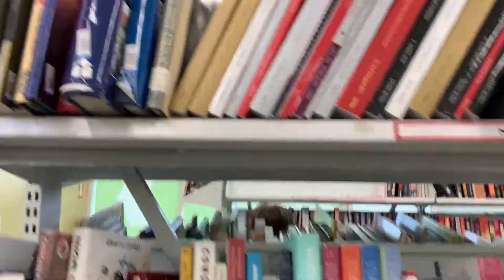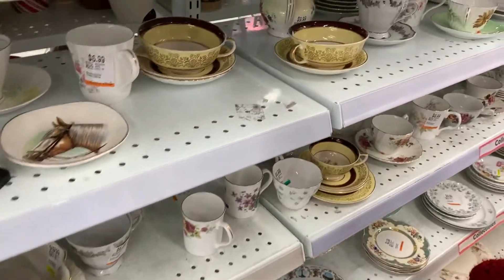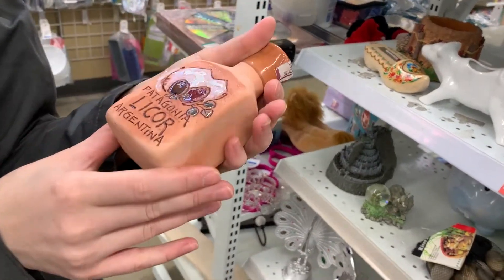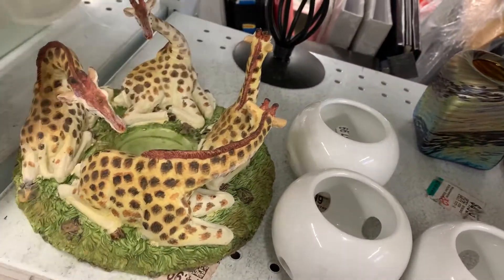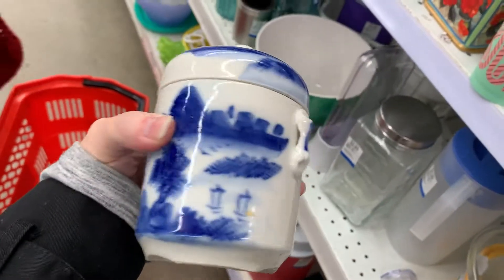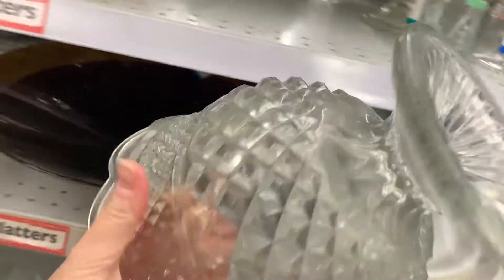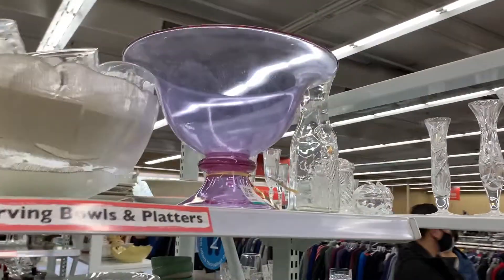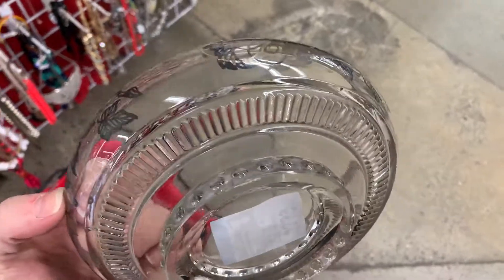We went to a thrift store and found toilet stuff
Me and the Anonymous Assistant are back for more thrifting adventures, in which we found weird toilet-related stuff and also art glass.

My Ebay store:

My Etsy store: